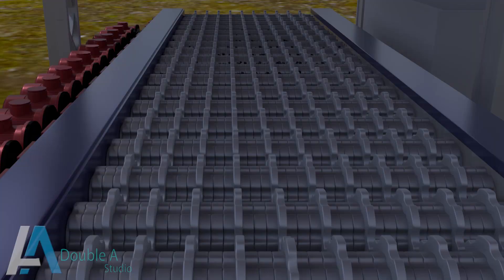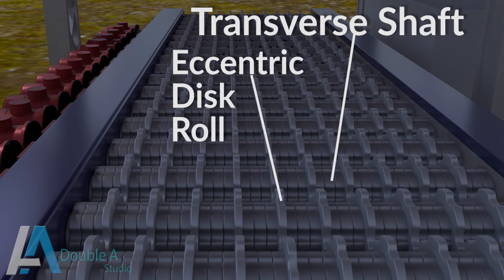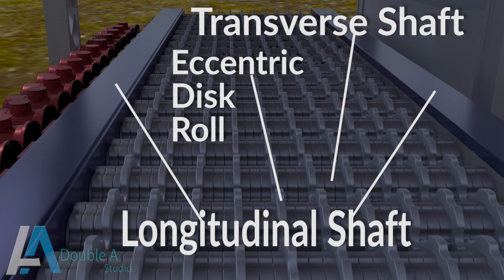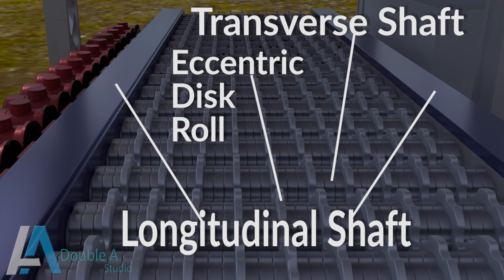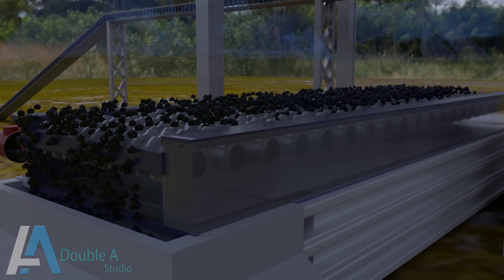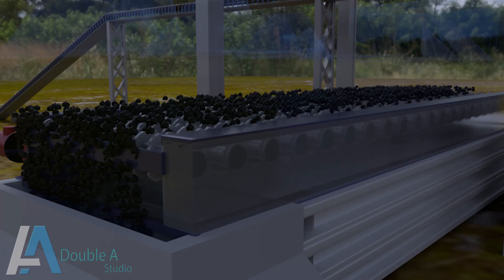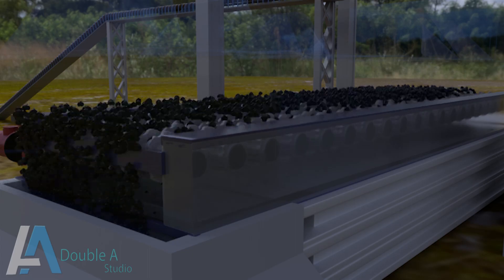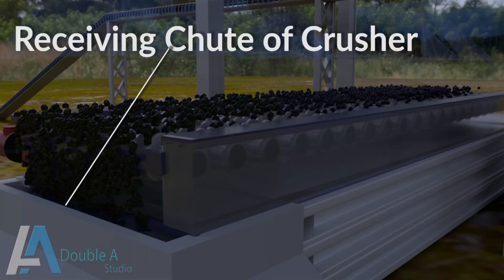Coal screening through Roller screens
About video# 4: Coal Screening through Roller screen:

This video is about how screening of coal is done before sending coal to crushers. In this process coarse coal is separated from fine coal in Roller screens and is sent to crushers. This video describes the working of Roller Screens, their role & importance.

 For any queries, you may contact Asheesh on WhatsApp @ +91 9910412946

HASTAGS:-
# Boiler
# Thermalpowerplant
 # Thermalpowerstation
# coalbasedpowerplant